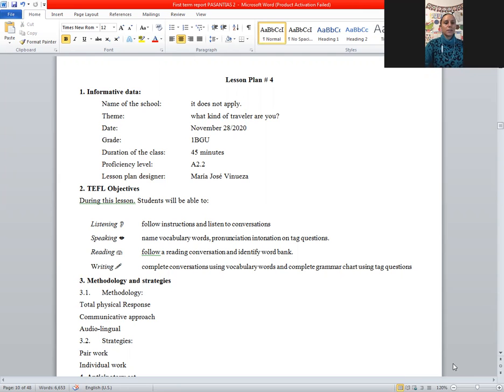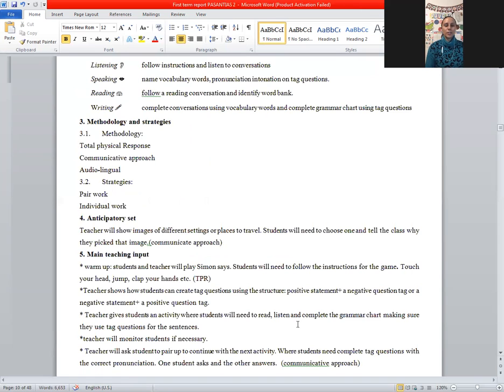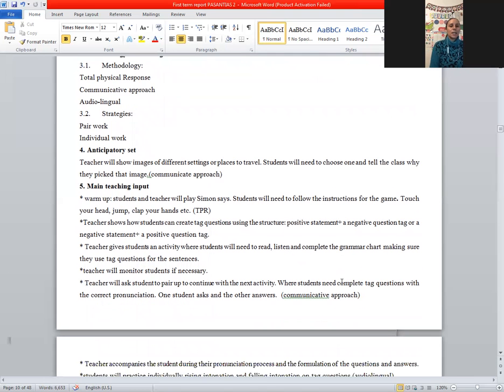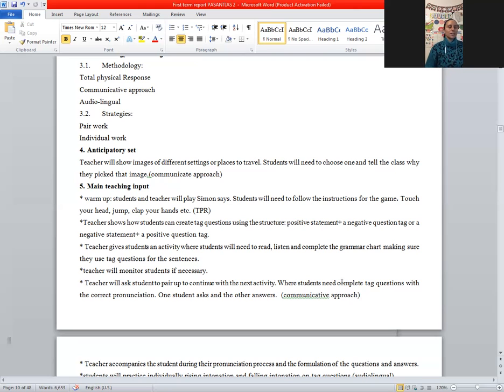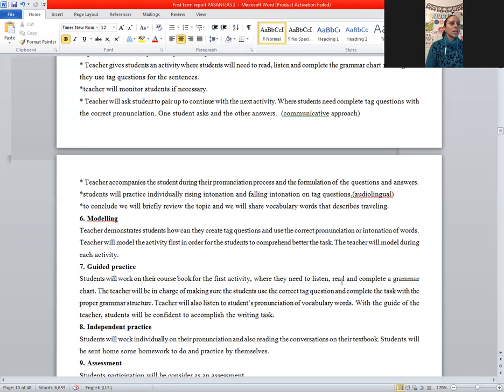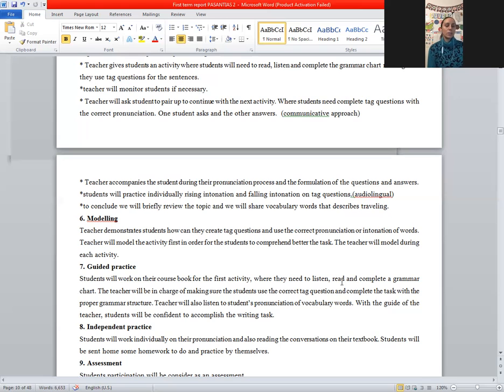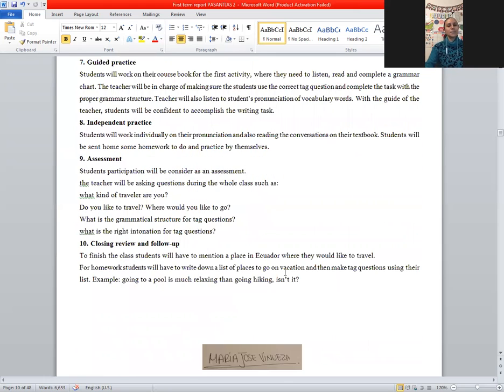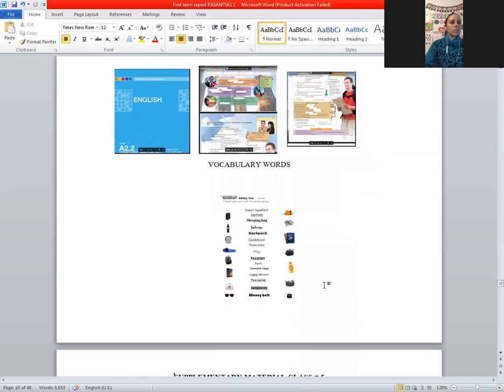lesson plan 4 pasantias 2